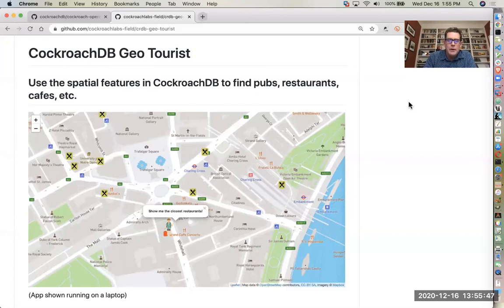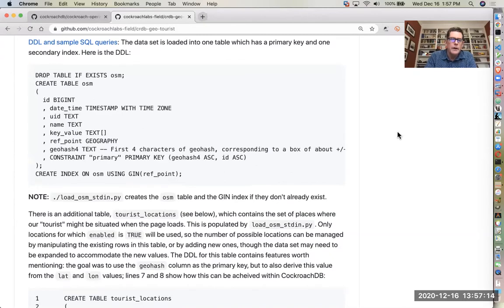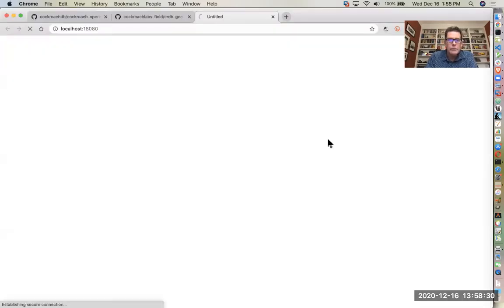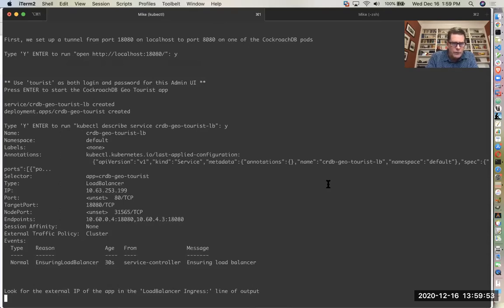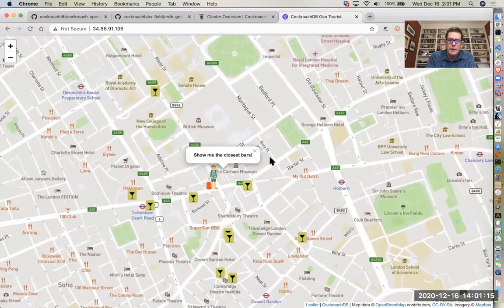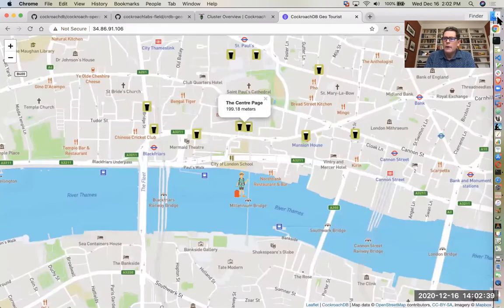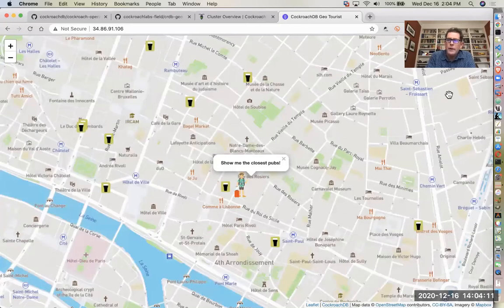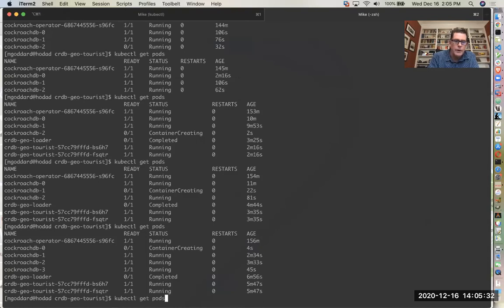How to upgrade with Zero Downtime | How to Recover Nodes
This video shows how the K8s operator helps you to recover nodes that have gone down, how to upgrade your CockroachDB software with zero down time, and how you can scale out easily (again with zero downtime).  All that within the context of a GeoSpatial "Tourist app".

Topics that will be covered in the Demo include:

• Deploying the CockroachDB Kubernetes Operator
• Using the Operator to spin up a 3 node cluster
• The DB Console
• Deployment of the CockroachDB GeoSpatial Tourist web app
• Loading data for the app into the CockroachDB cluster
• Performing a zero-downtime upgrade of the CockroachDB software
• Scaling the cluster from 3 to 4 nodes
• Terminating one of the pods and verifying that the app remains available

00:00 Intro to the Demo
00:44 Spatial Data application data set
1:38 Deploying GKE cluster
2:18 Telling script to run the data loader
3:30 Starting the Python flask application in a docker container
5:30 How to upgrade with zero downtime